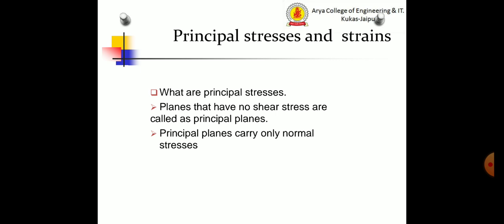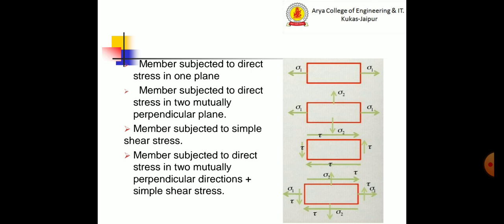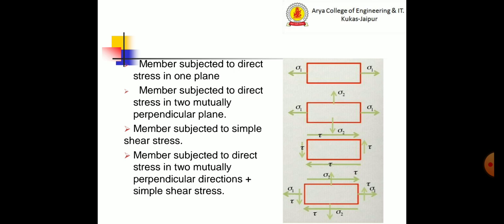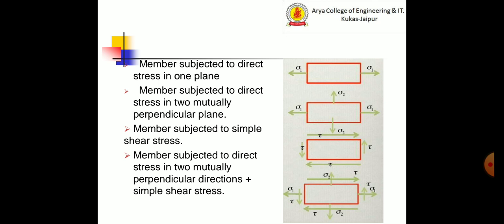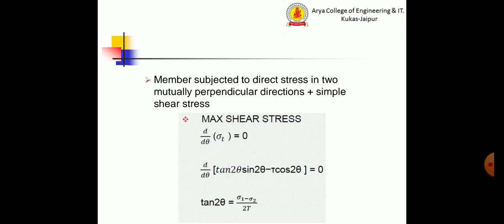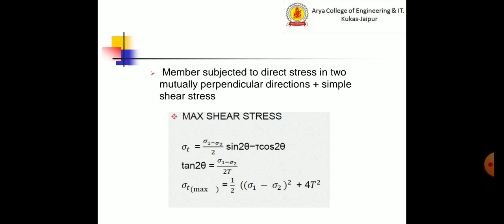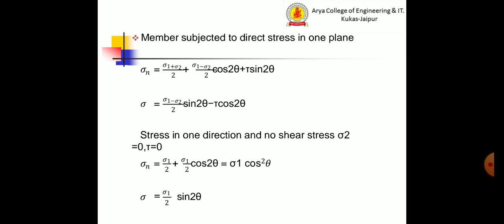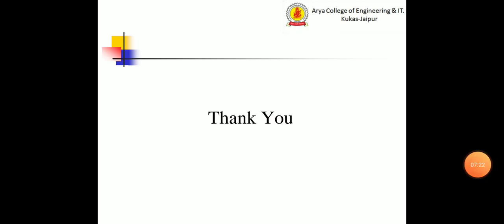Principal Stress and Strain - MoS - By Chandramnai Goswami | Arya College